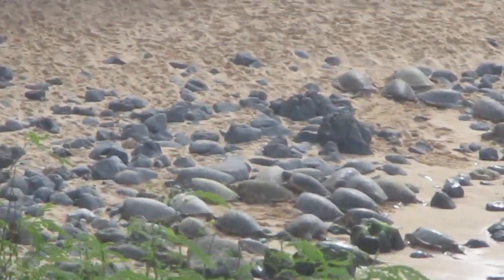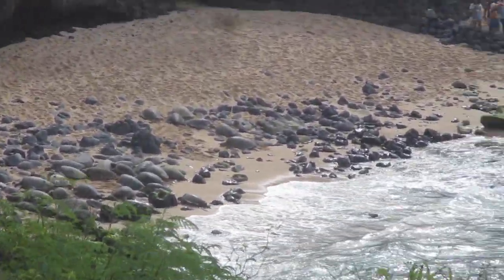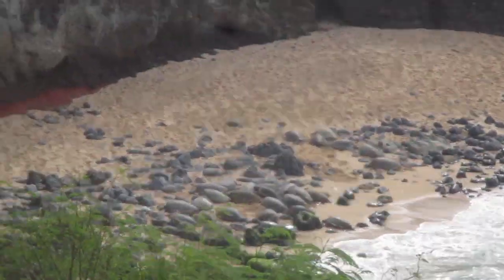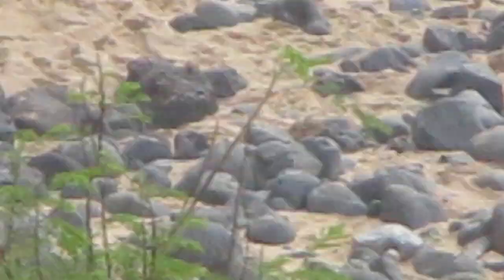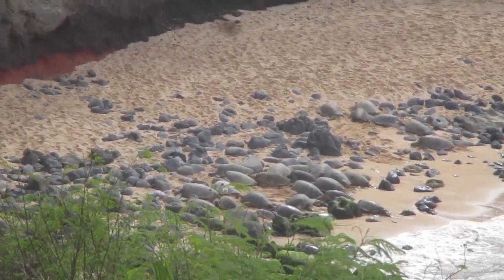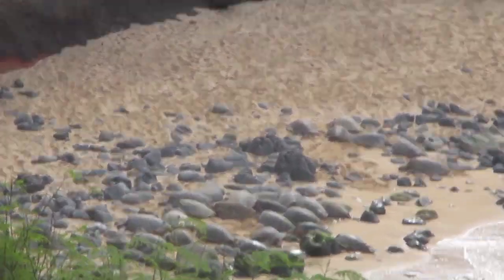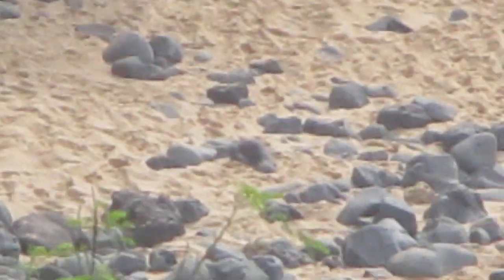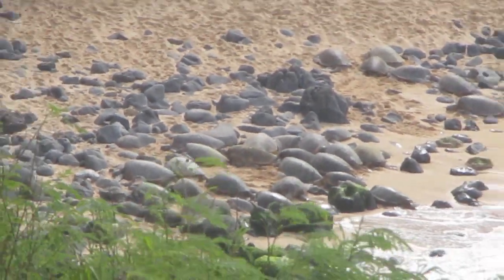Hoards of Sea Turtles @ Ho'okipa Beach on Maui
Hawaiian Honu basking in the tropical sun